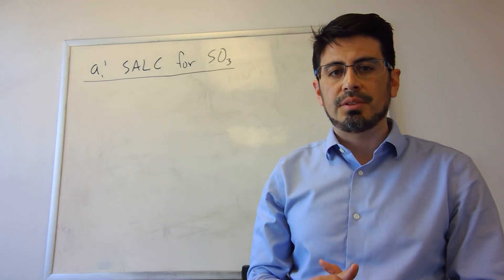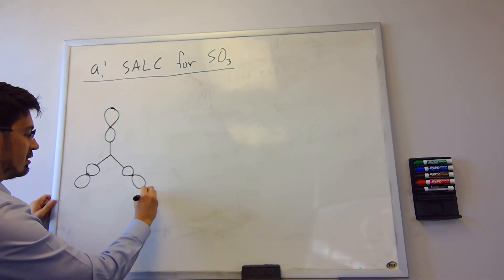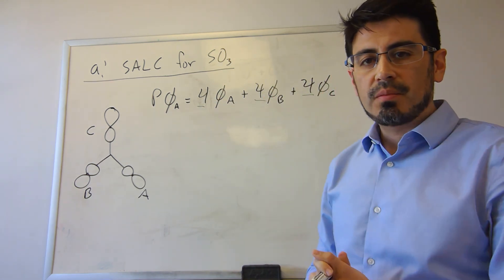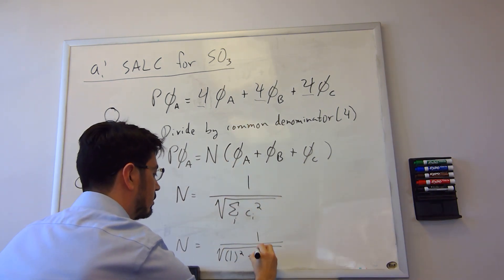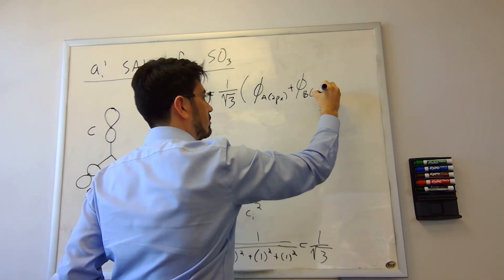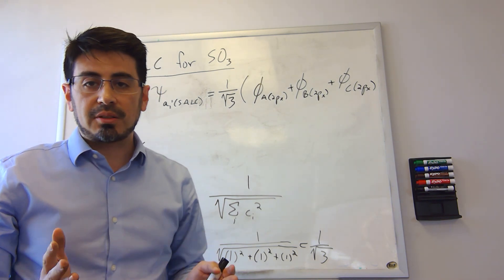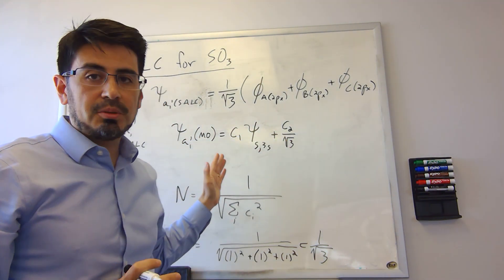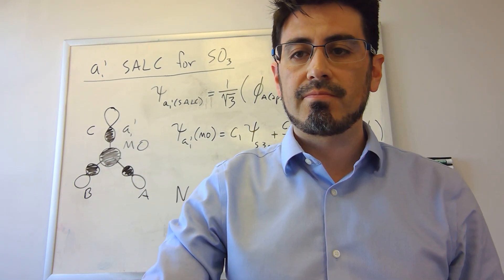CHEM401: Constructing a1' SALC and MO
After applying the projection operator to the oxygen 2px orbital, we normalize the wavefunction for the SALC. We also write the one for the final molecular orbital and draw it.